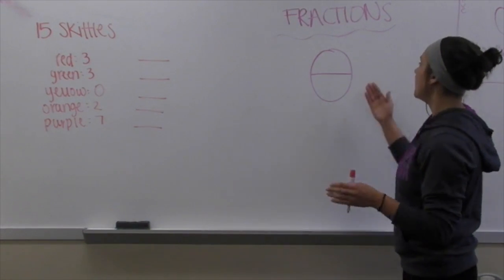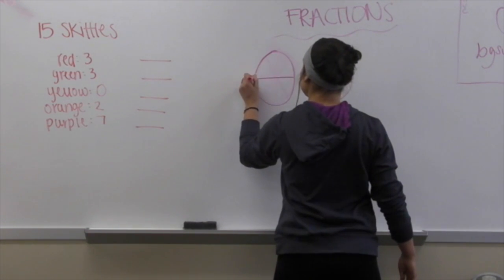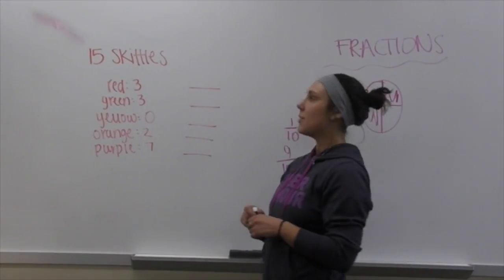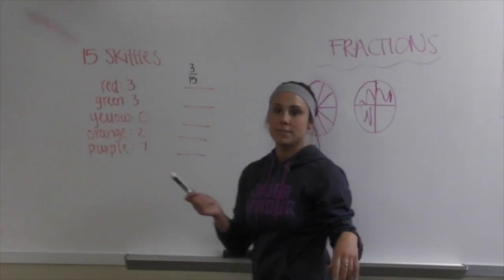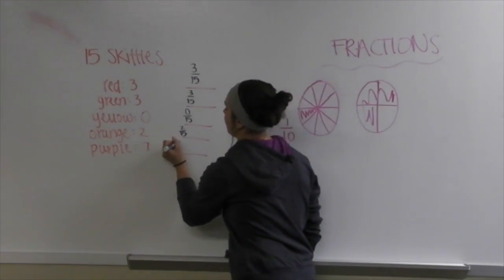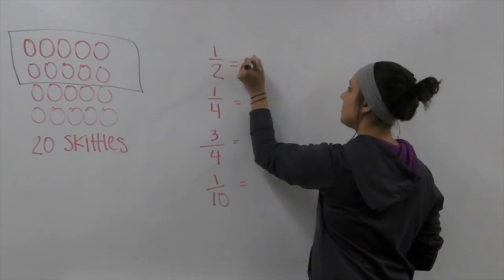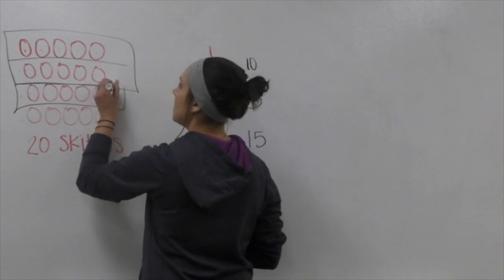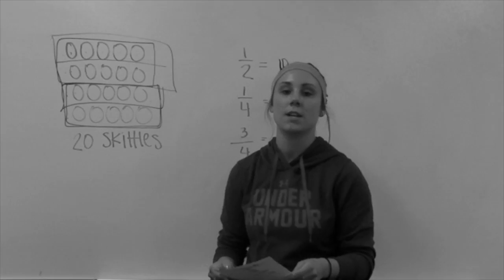Skittles Fractions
This video is about Skittles Fractions